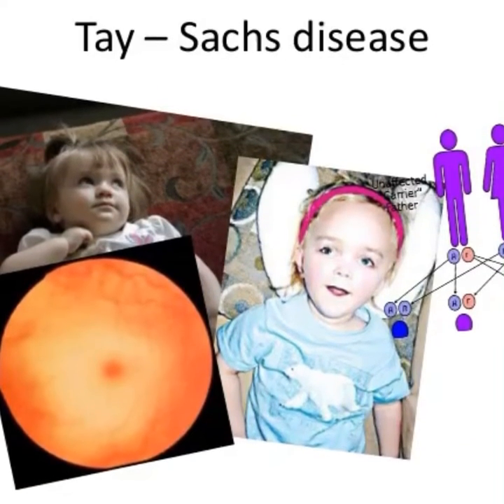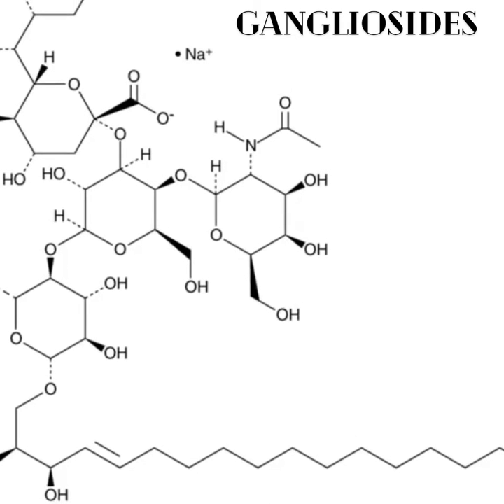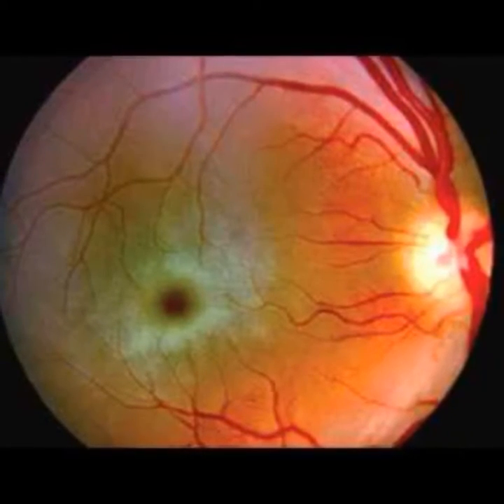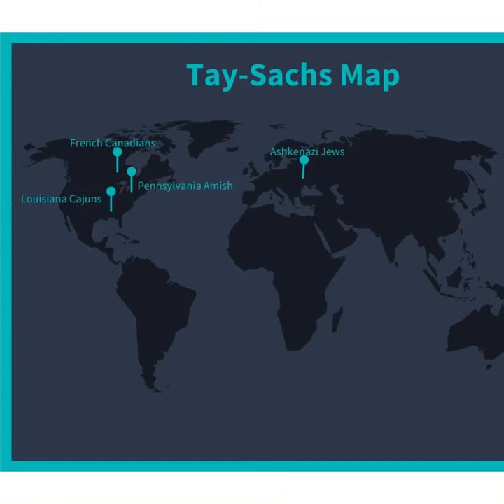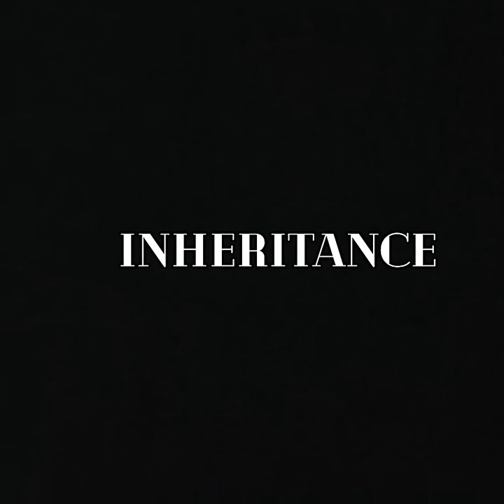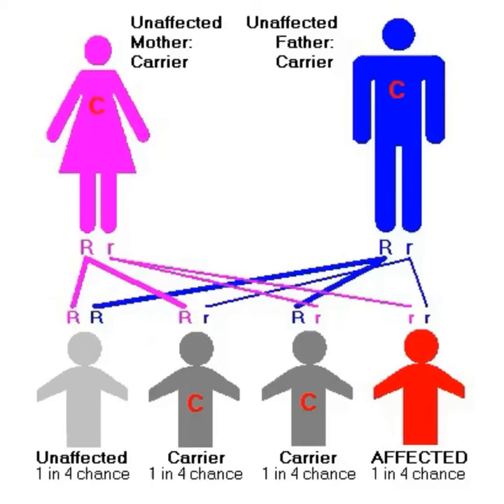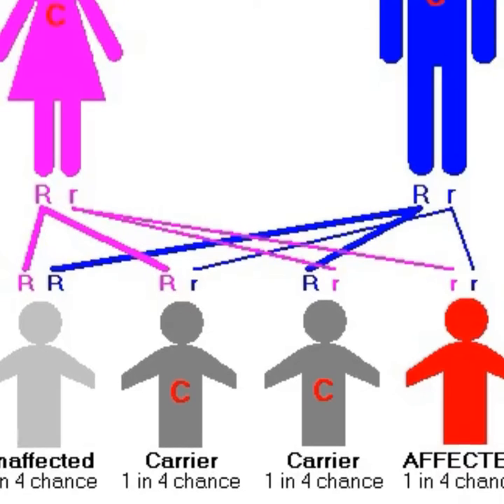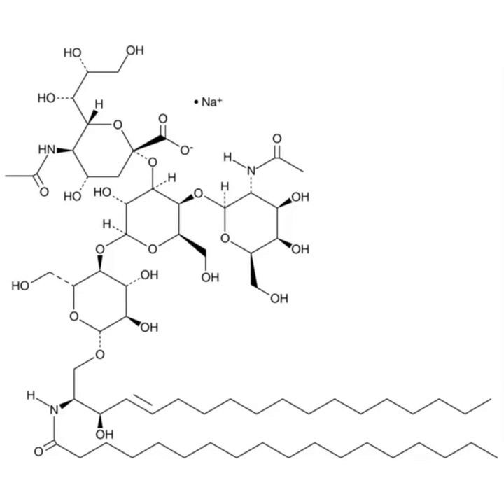Tay-sachs disease- britt